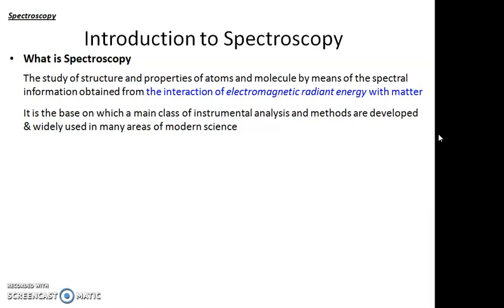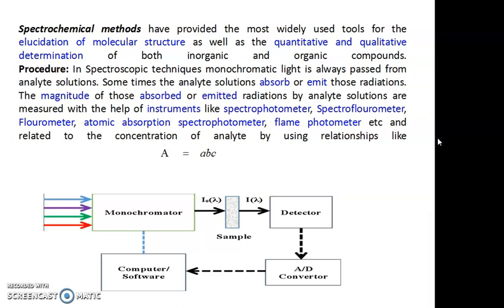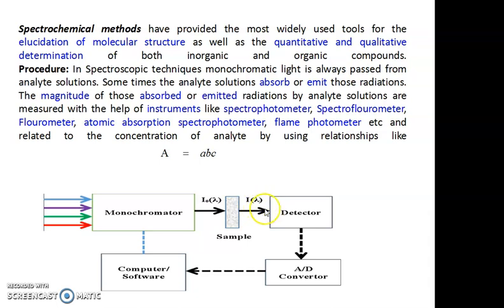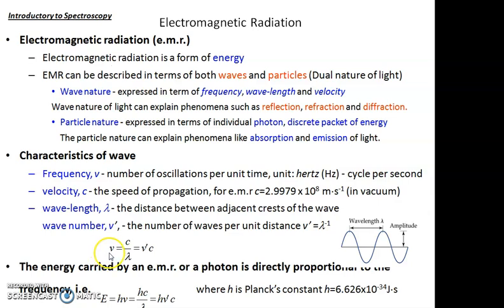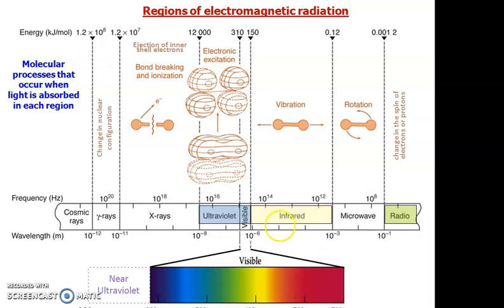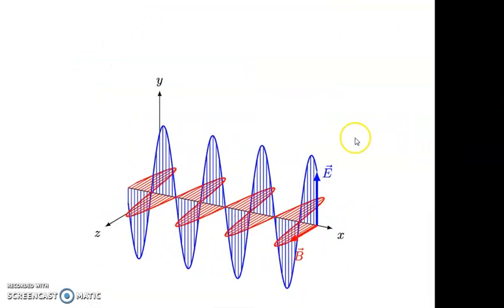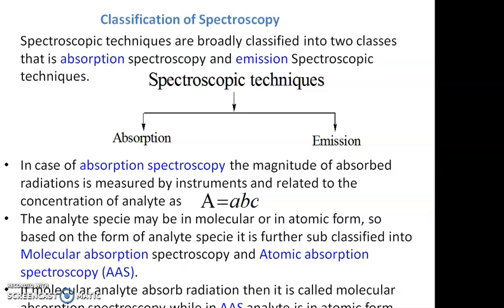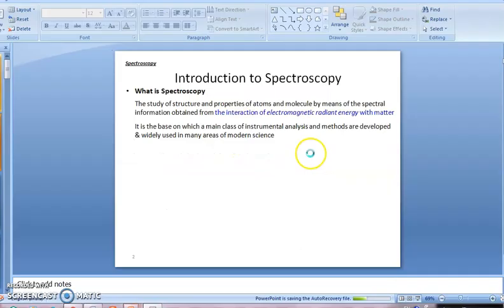Spectroscopy (Introduction)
For B.Sc. Honours